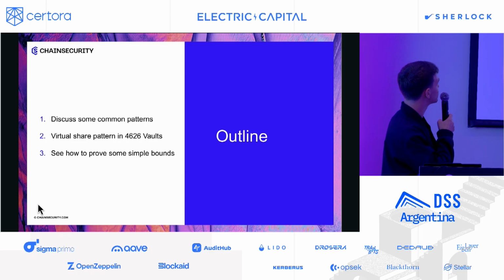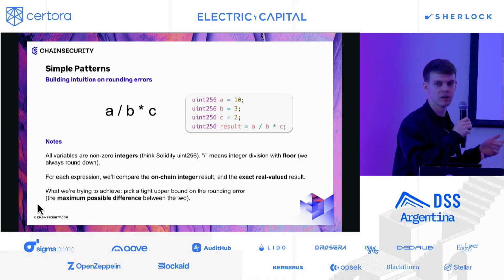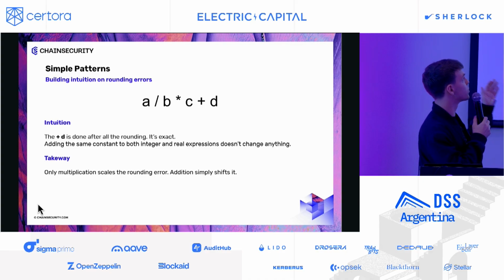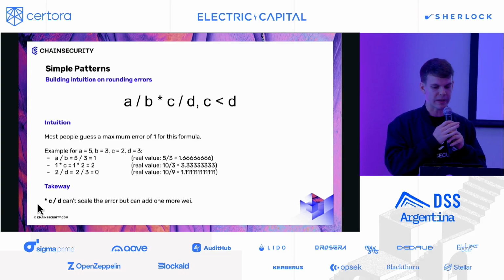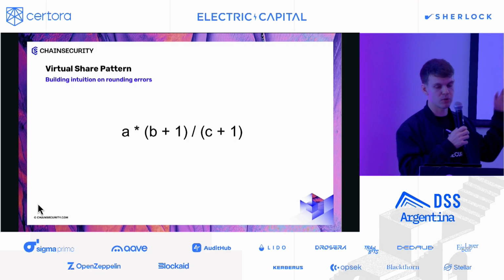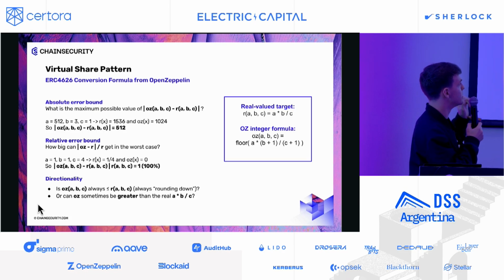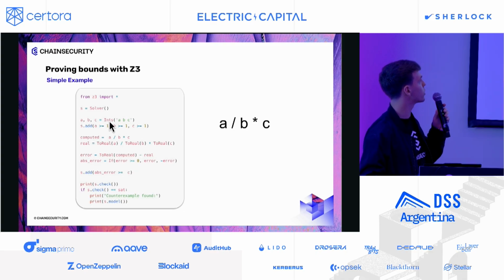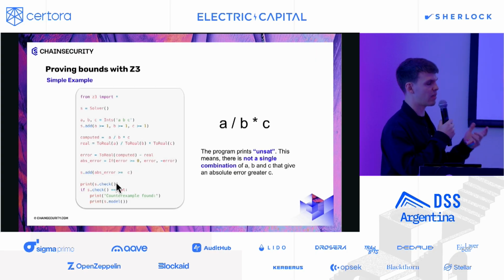Bounding Rounding Errors in Integer Maths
Yanis De Busschere, Security Engineer, ChainSecurity

In this session we will explore lesser-known facts around rounding error bounds in DeFi math and how to reason about them rigorously.
An infamous example for rounding errors are ERC-4626 vaults. Hence, we dissect the ERC-4626 conversion formula that OpenZeppelin came up with in defense. We will show how this virtual liquidity works and the absolute and relative error bounds that can be observed compared to the real-valued formula.